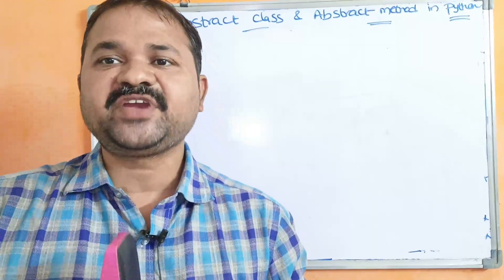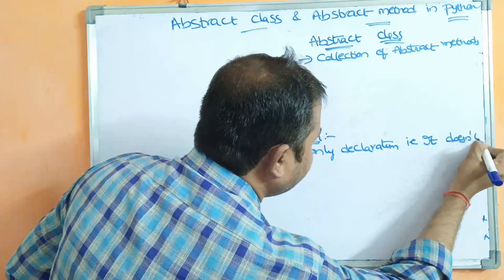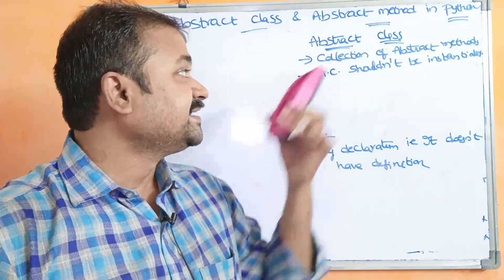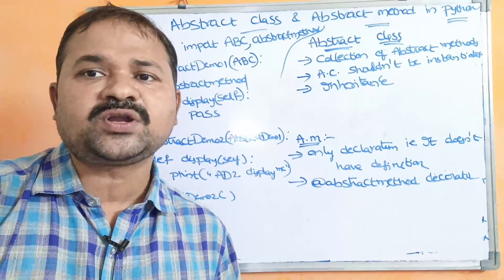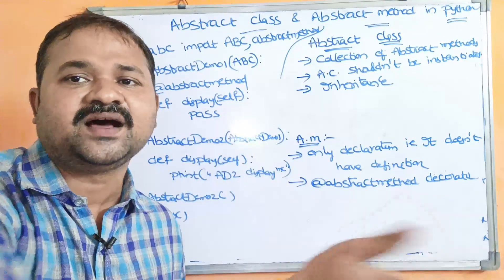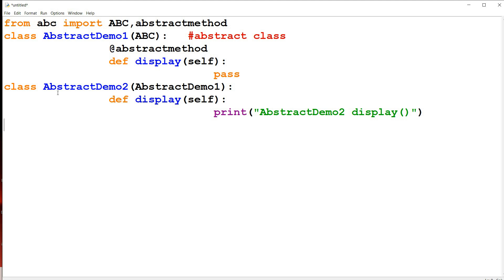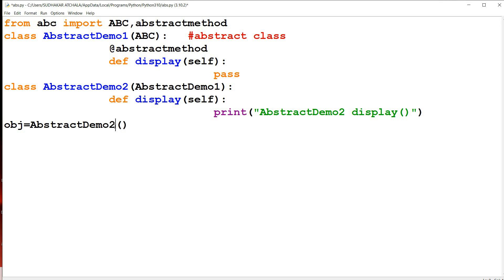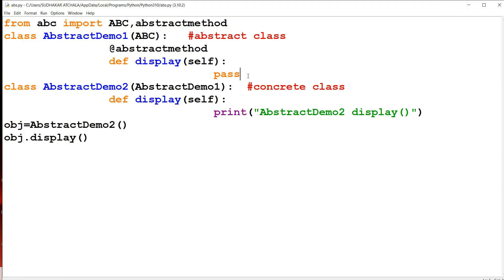Abstract class and Abstract method in Python Programming